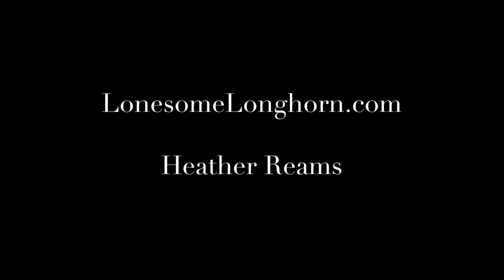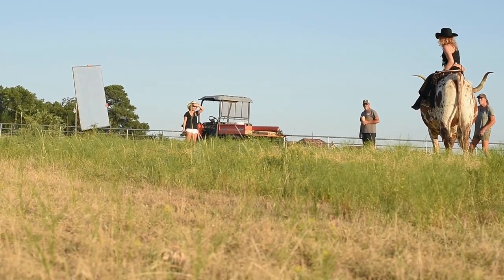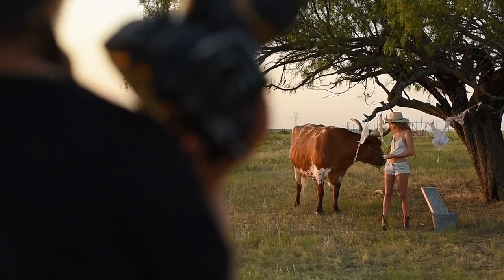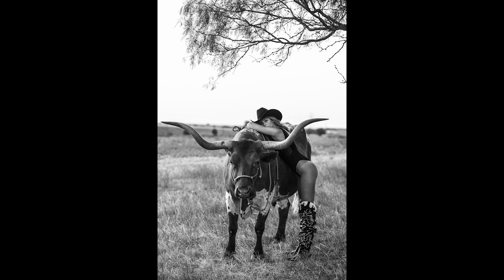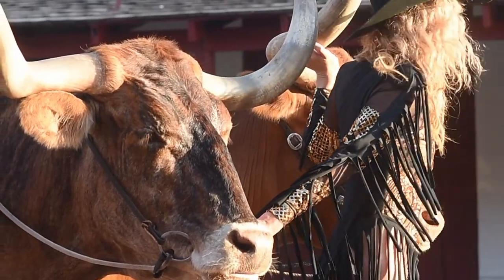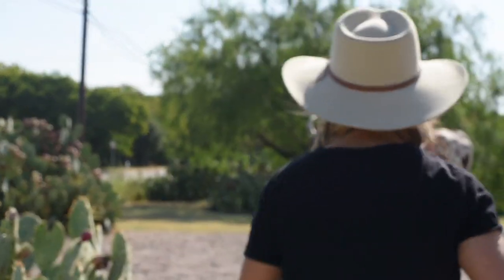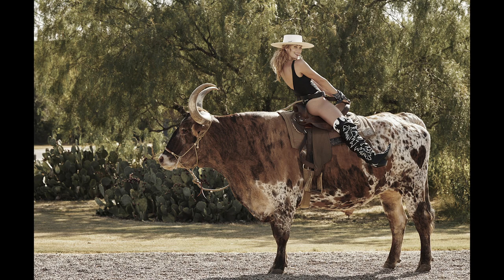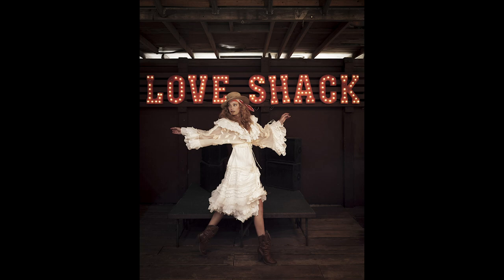SADDLE UP! How To Photograph Animals with Models: Longhorn shoot @ Fort Worth Stockyards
We shoot Roxanne in the Ft Worth Stock Yards with Longhorns from Lonesome Longhorns
Crew Chief:  Eric Jang
Model:  Roxanne Redfoot
Wardrobe Stylist:  Jeanette Chivvis
Makeup/Hair:  Yvonne Coan
Video:  Blair Thomas and Nicole Reusser
Longhorn:  Heather Reams w/ Lonesomelonghorns.com
Wardrobe from Pink Lucy, Beehive Fort Worth, Favor the Kind, Fillyboo
Location:  The Fort Worth Stockyards